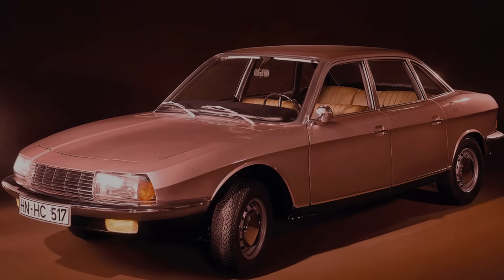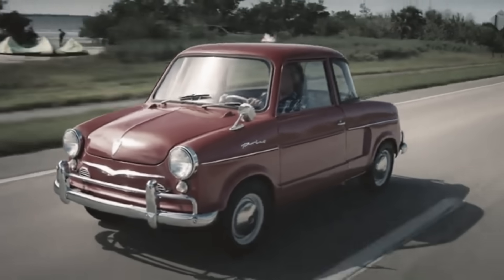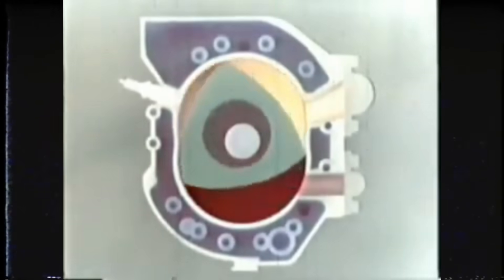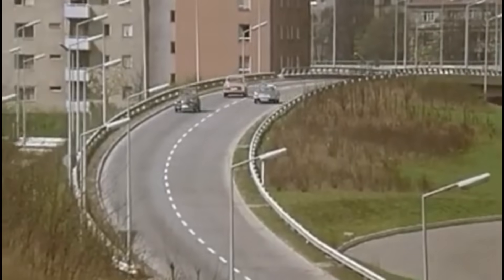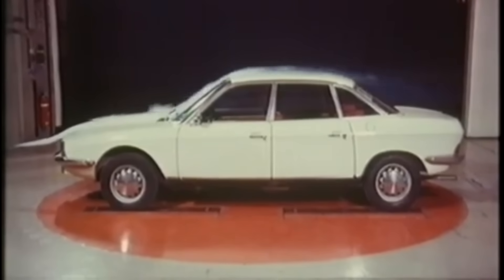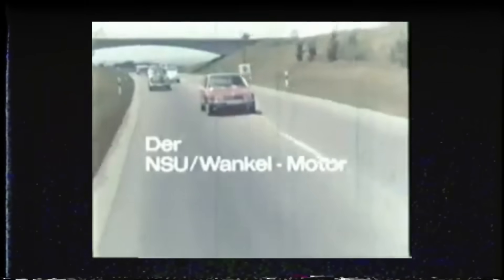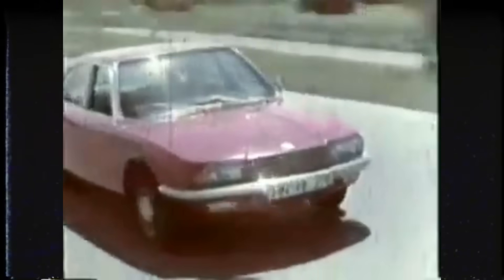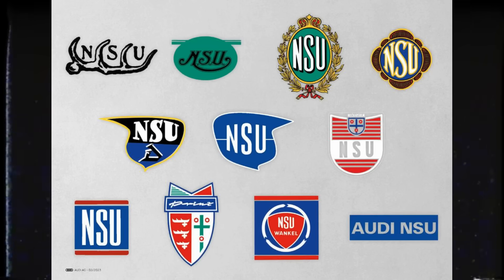NSU Ro 80: The Rotary Engine Disaster That Killed a Company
NSU Ro 80 was supposed to be the future of the German car industry - a bold, futuristic sedan powered by Felix Wankel’s revolutionary rotary engine. Instead, it became one of the most fascinating tragedies in automotive history.

In this documentary, we explore how a small manufacturer tried to challenge the giants of Europe with a technology that promised smoothness, power, and simplicity — but delivered warranty claims, blown engines, and financial ruin.
From the futuristic design by Klaus Luthe to the engineering ambitions behind the KKM rotary, to the downfall of NSU itself, this is the complete story of a brilliant idea that simply came too early… and cost too